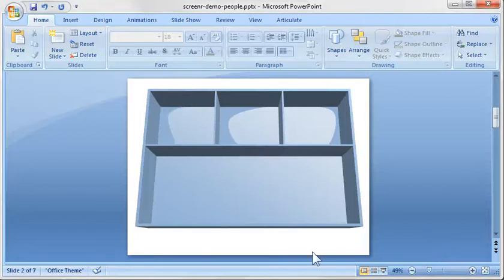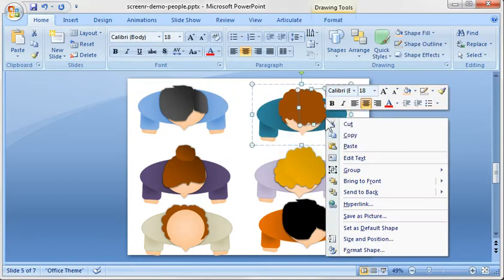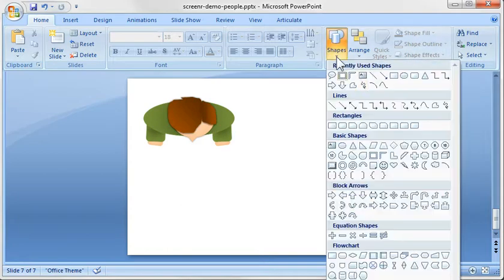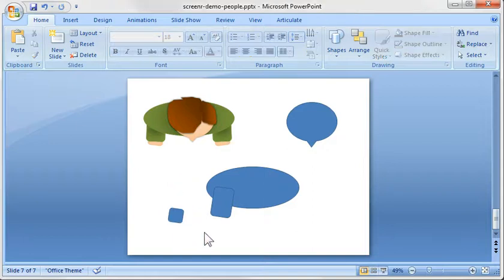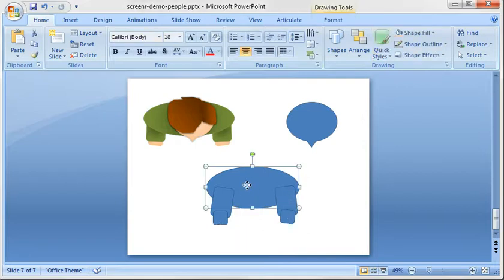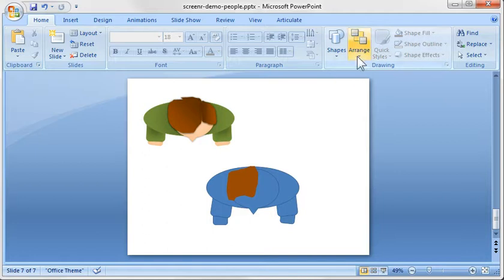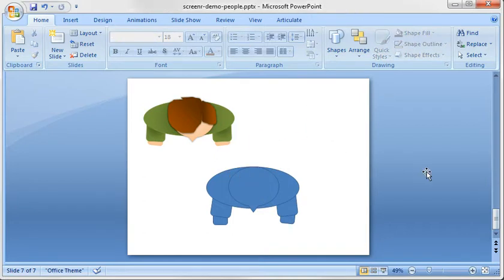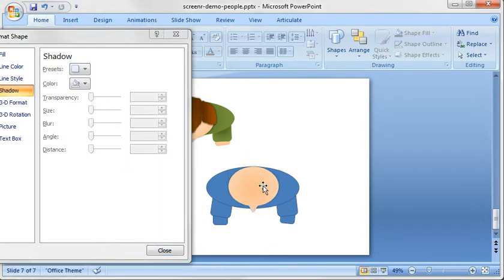Part 4: How to Create 3D Overhead Characters in PowerPoint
In this tutorial we add 3D overhead people to our office in PowerPoint. All of the characters are created in PowerPoint and saved as separate images.